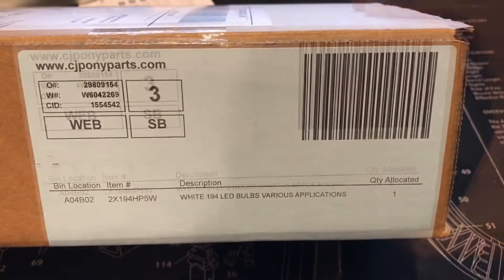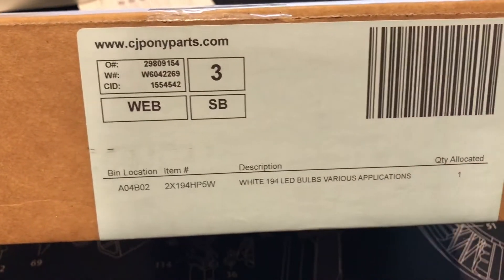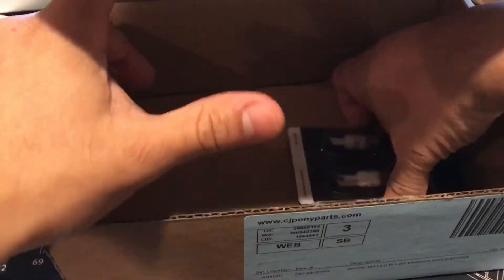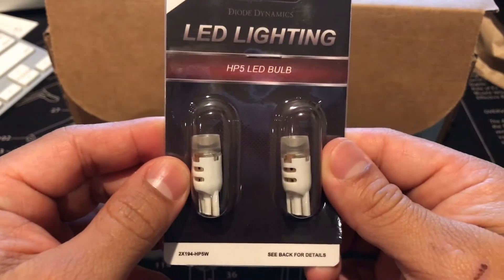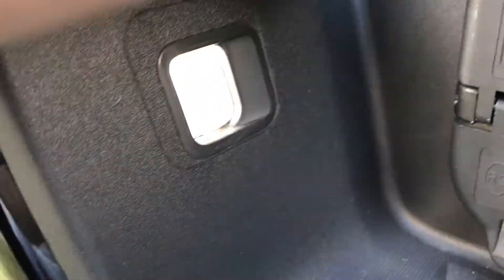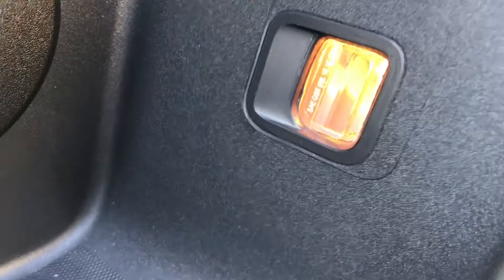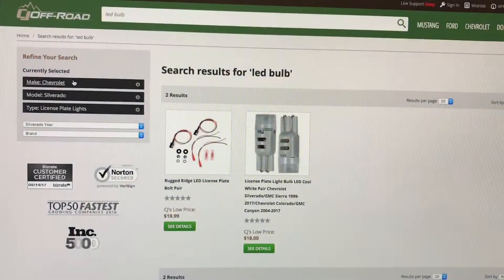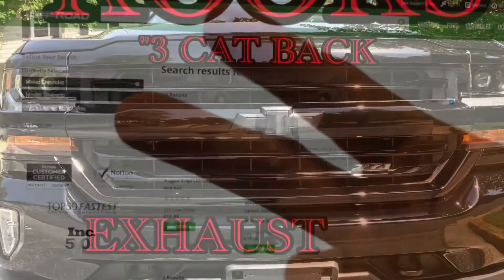Installing License Plate Light LED Bulb on a 2017 Chevy Silverado 1500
License Plate Light Bulb LED Cool White Pair Chevrolet Silverado/GMC Sierra 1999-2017/Chevrolet Colorado/GMC Canyon 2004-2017
Intalling it on my 2017 Chevy SIlverado